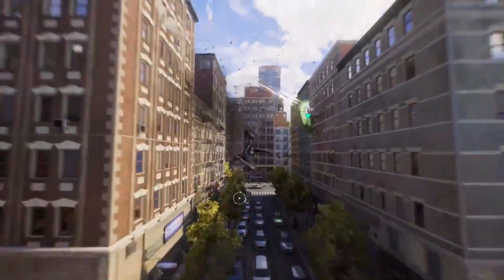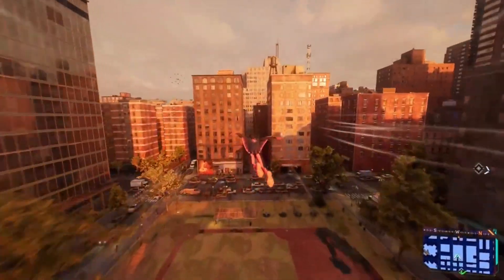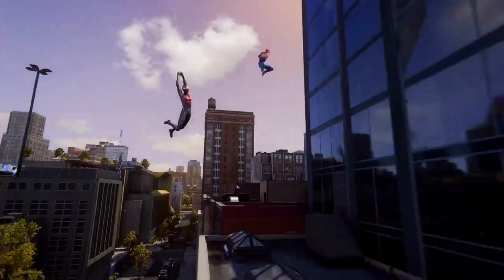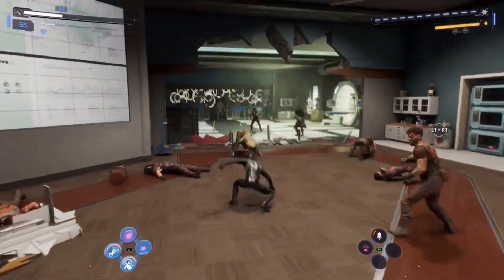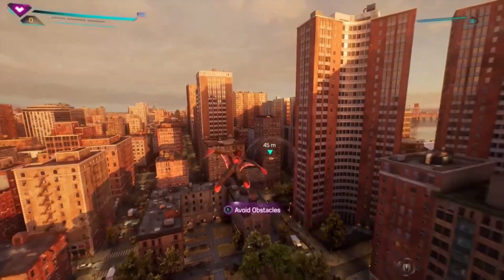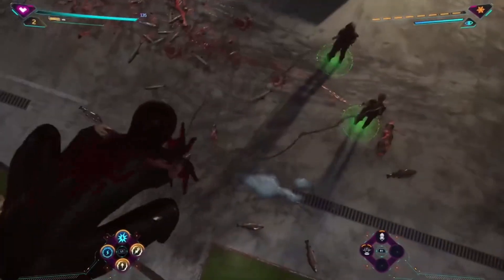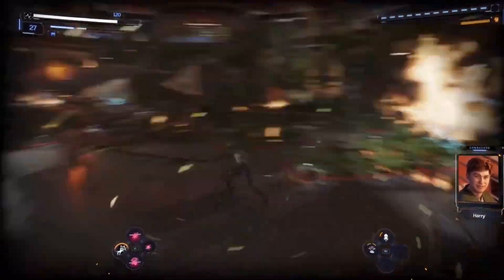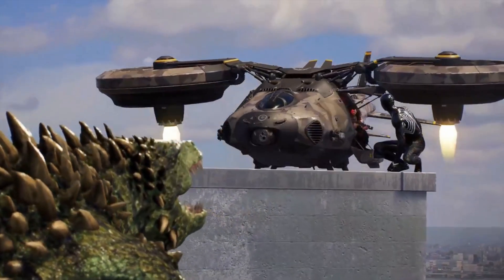Marvels Spider-Man 2: The First Hands-On Preview | Venom suite | New Modes and Attacks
Spider-Man 2: The First Hands-On Preview | Venom suite | New Modes and Attacks